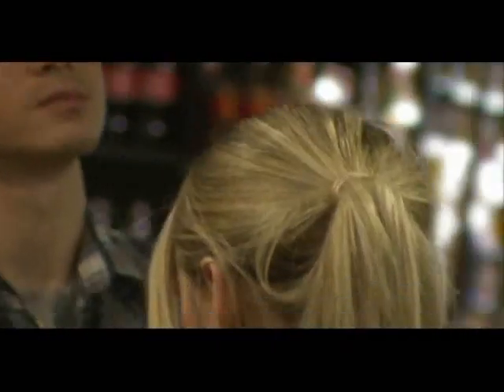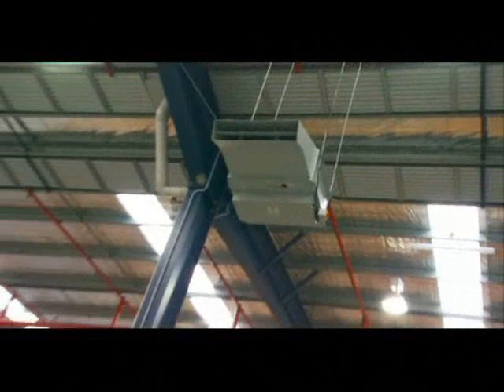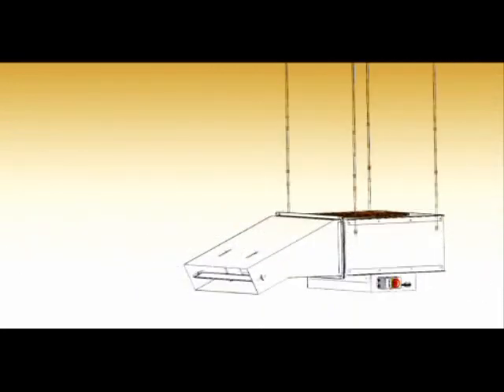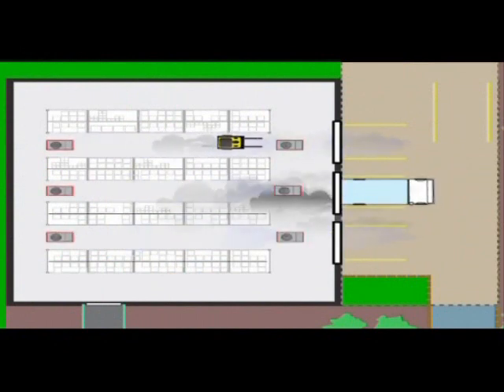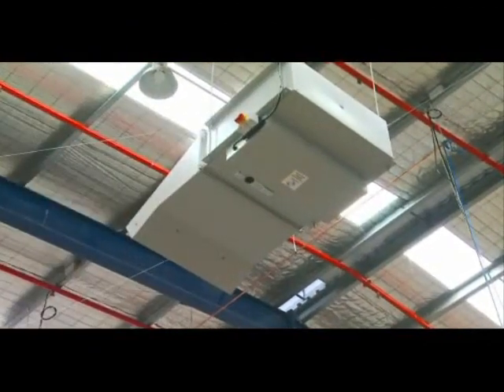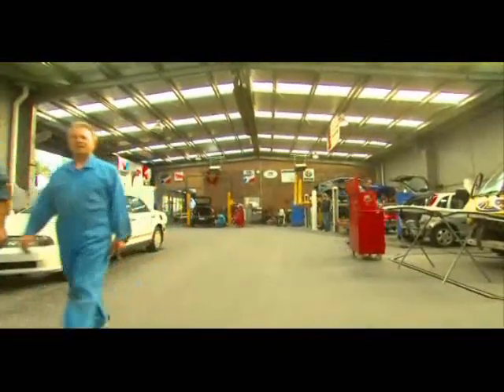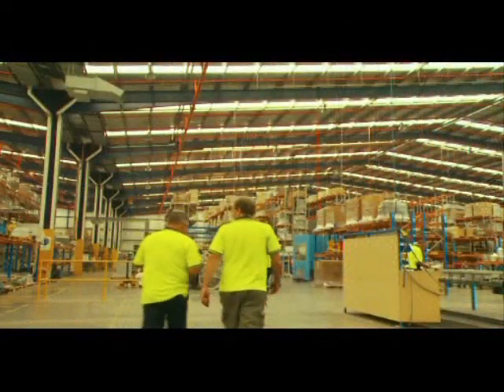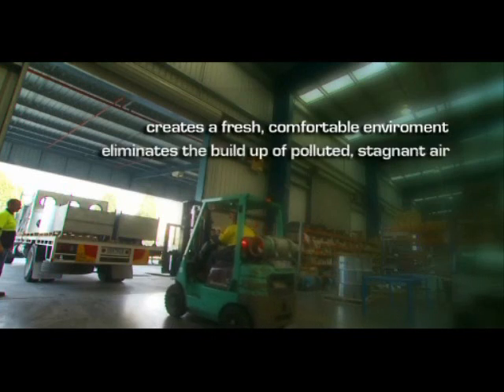JetVent AirMover – Warehouse Cooling Fan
The JetVent Airmover has been designed to provide air movement in large enclosed areas such as warehouses and recreation facilities. Suspended from the ceiling, it provides a cross-flow of air to an area that enhances heat transfer between the air and the human body. This helps create a fresher environment that is more comfortable to be in.

Typical applications are large indoor facilities where generating air movement is essential to improving comfort (i.e. warehouses, factories, workshops, gymnasiums and public recreation facilities).

Features
• Eliminates the build-up of hot, stagnant and polluted air.
• Its gentle breeze creates fewer disturbances to the working environment.
• High level mounting position avoids plant operation interference.
• Adjustable discharge nozzle enables adjustment of air flow direction.
• High performance backward-curved centrifugal fan.
• Available with single and three-phase motors.
• For installations where unit is close to ceiling, model with inlet on the underside face is available.